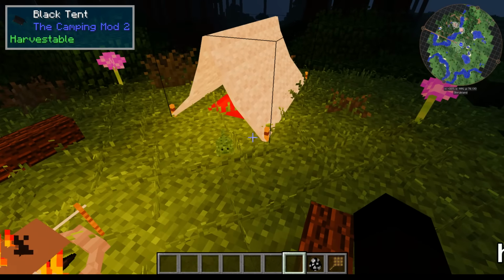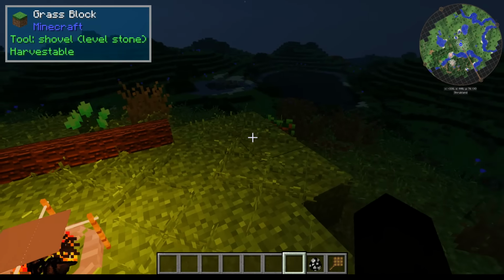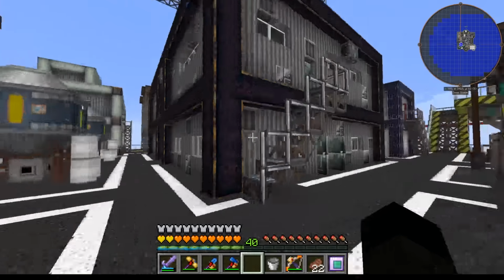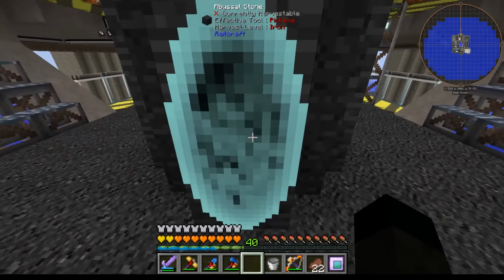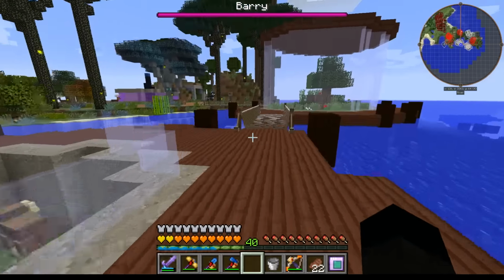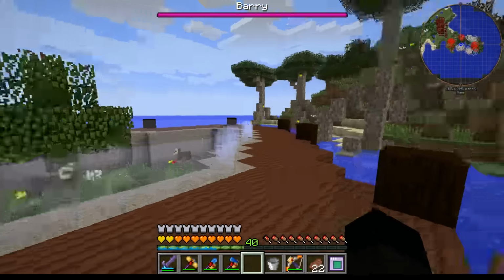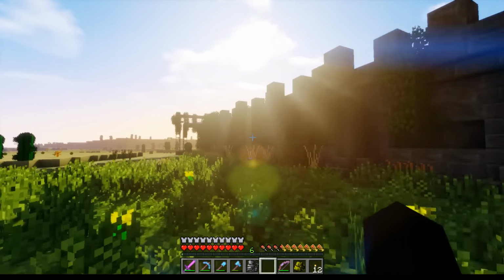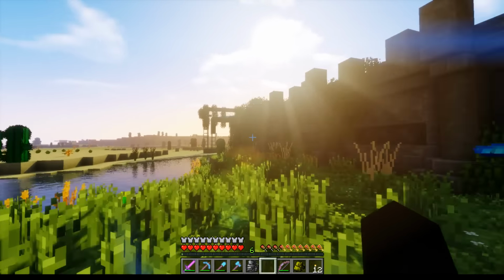Channel Update - 11th October 2016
News on the Nomad 2 pack, and plans for the future discussed.

You can get the Nomad 2 pack and if you are not a fan of the Curse launcher, Vazkii has a tool to download curse modpacks for use in MultiMC available